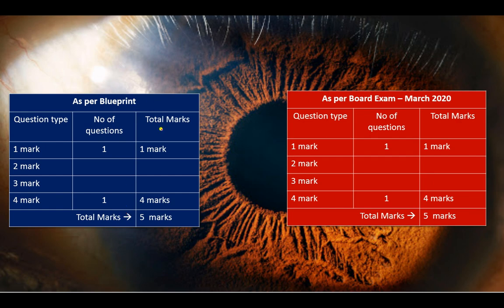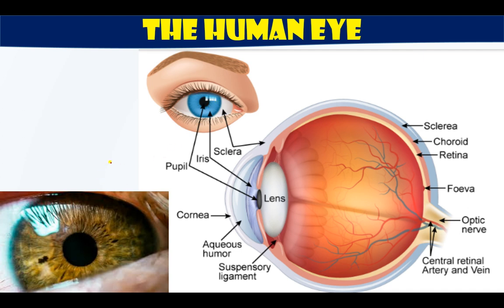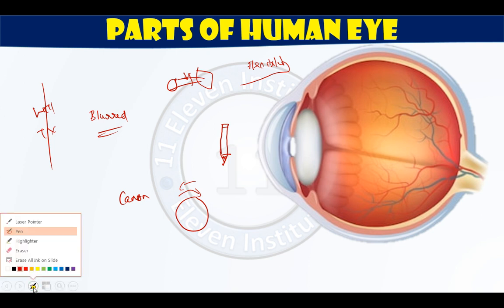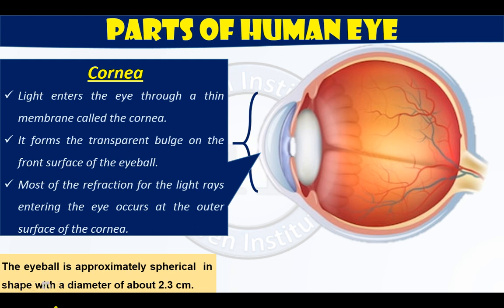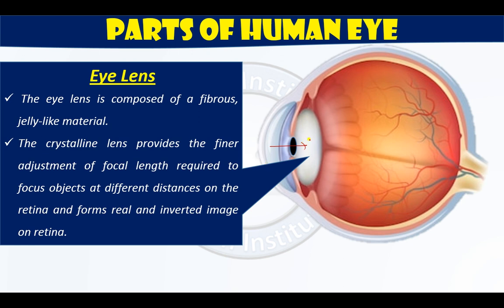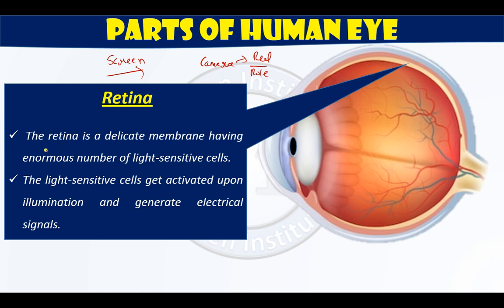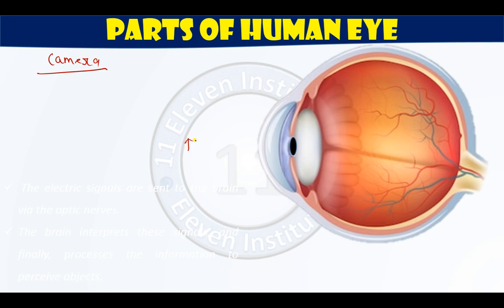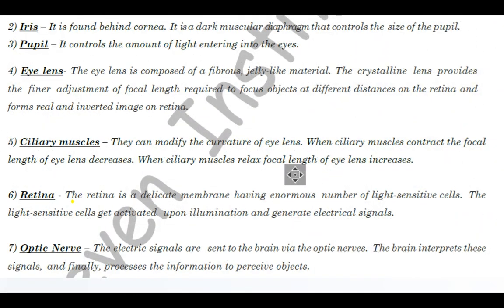10th SCI chap11 P1